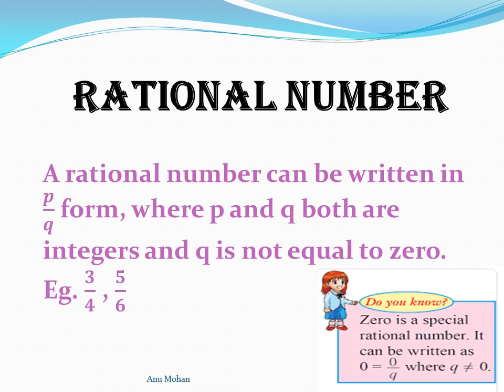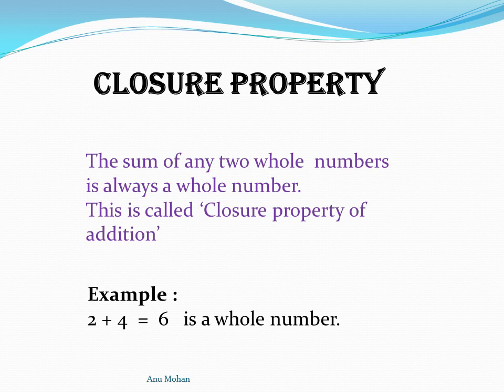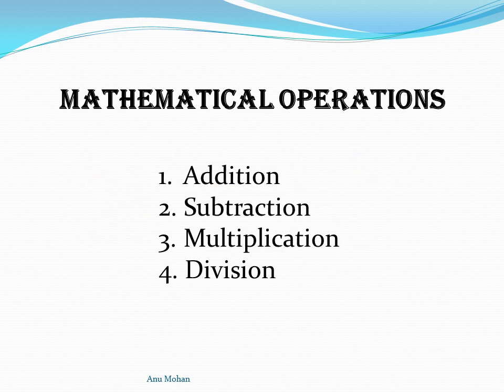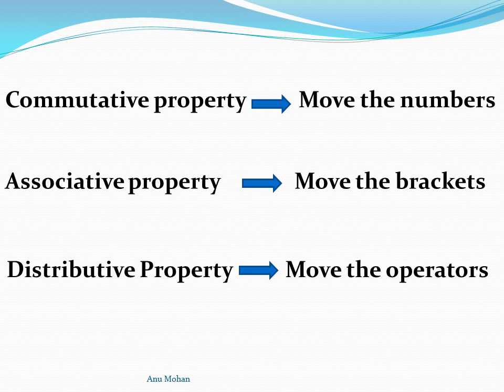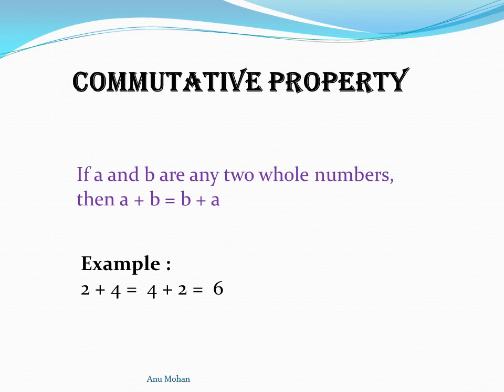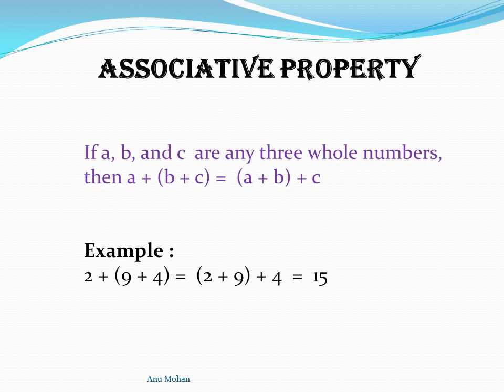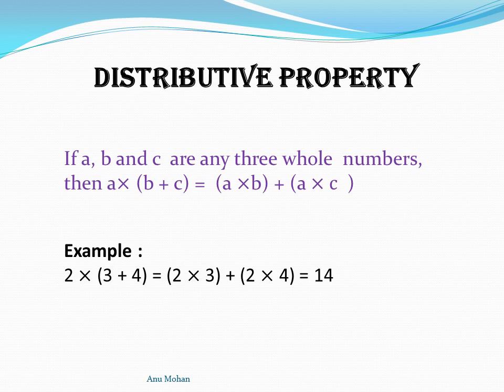Properties of Rational Numbers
Explaining Properties of Rational Numbers